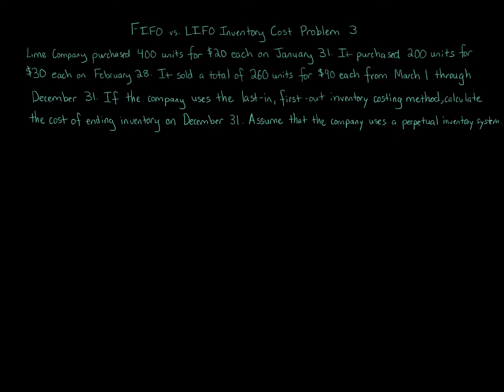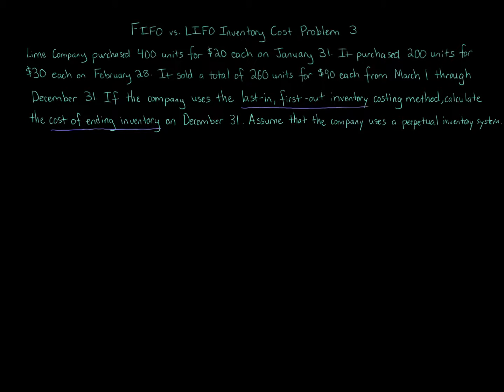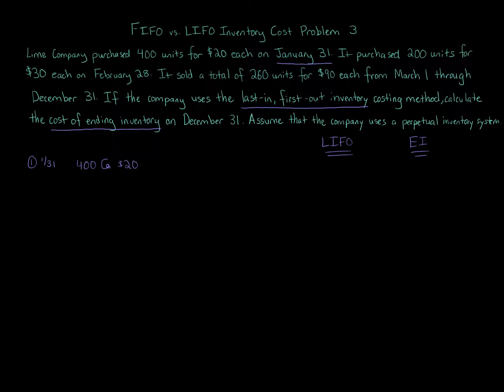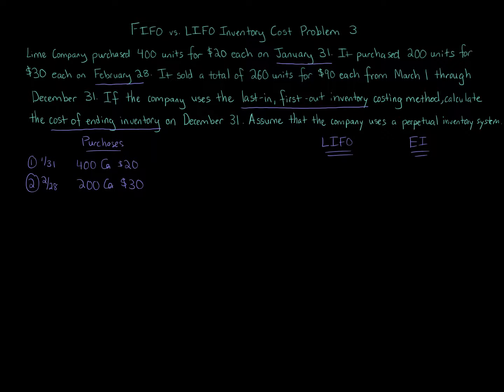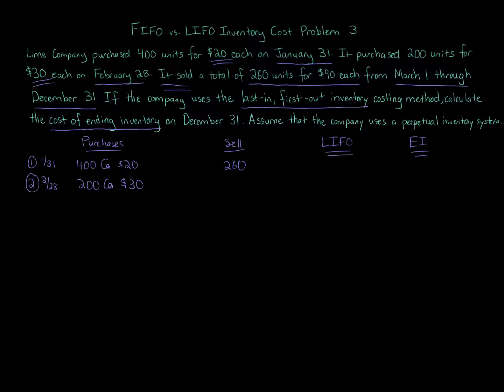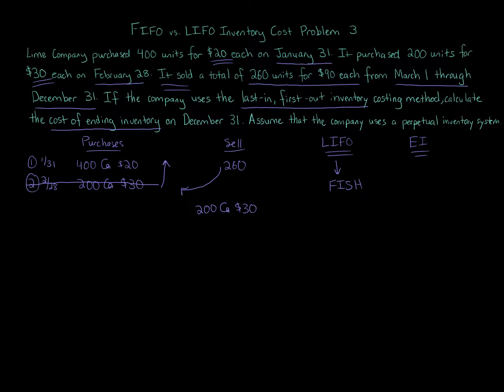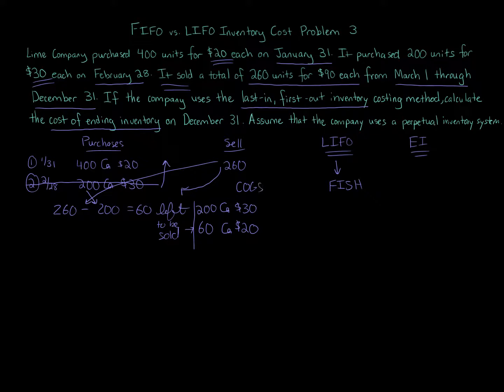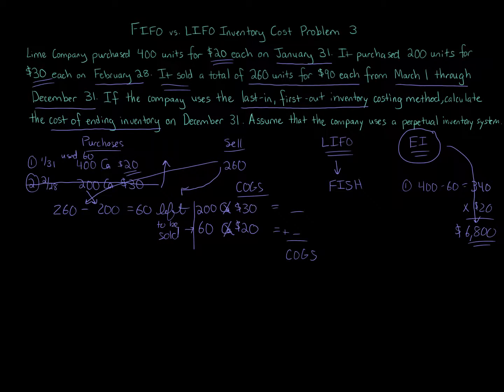FIFO Vs. LIFO Inventory Cost Problem 3